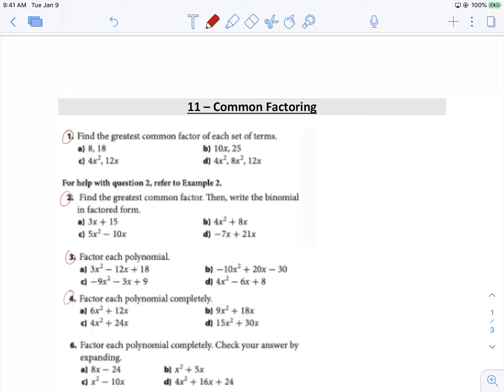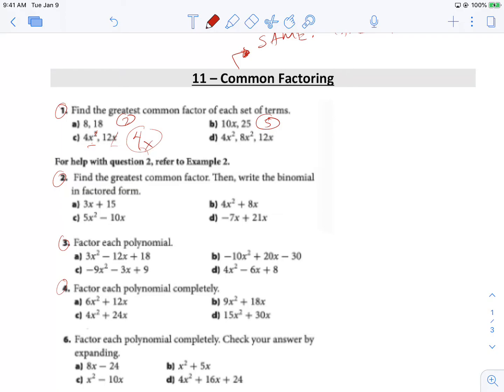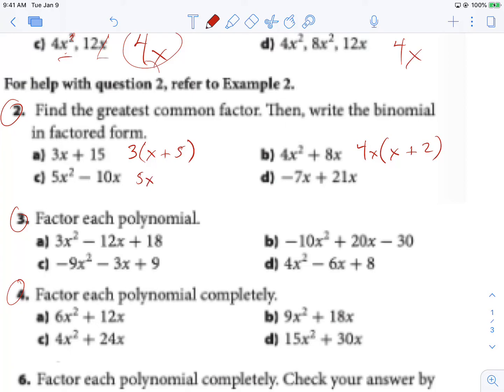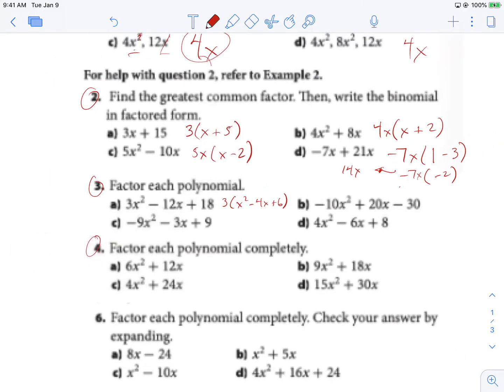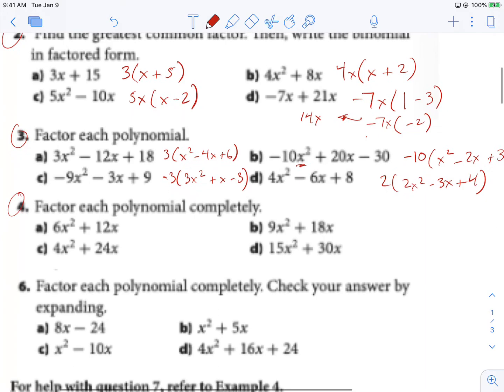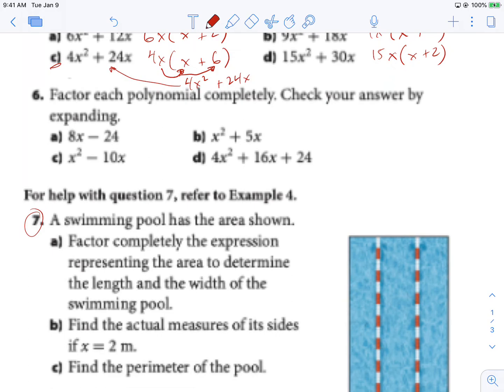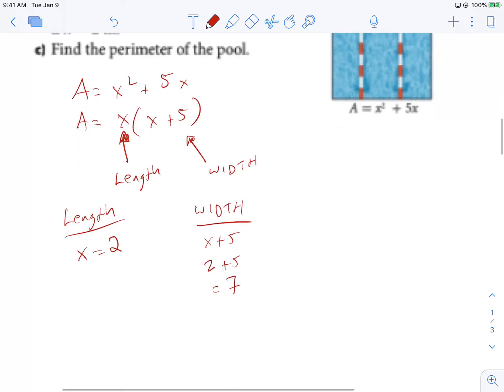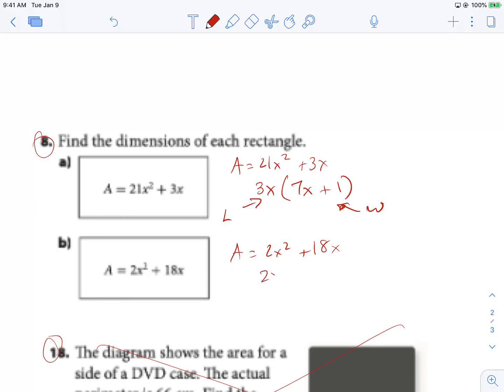11 - (SOLUTIONS) - Common Factoring